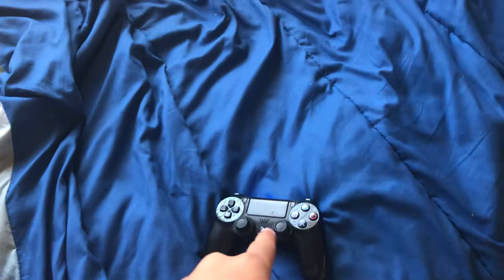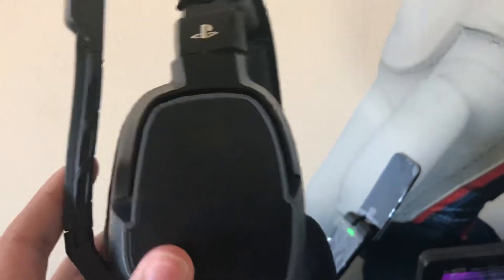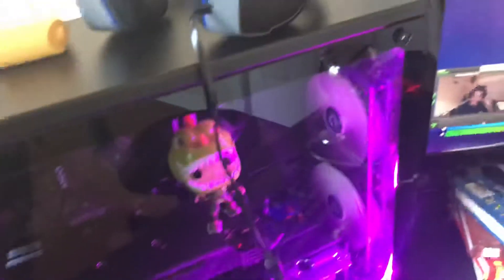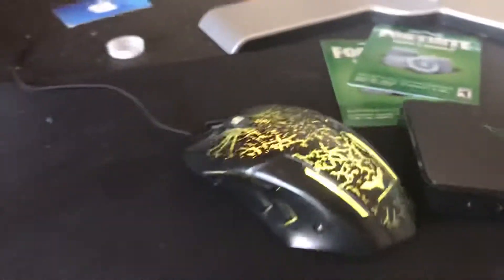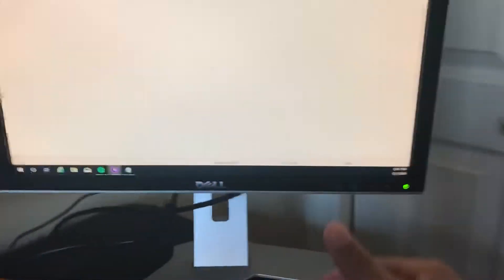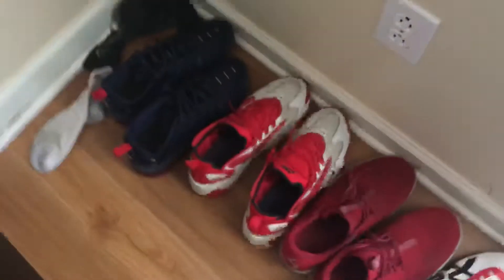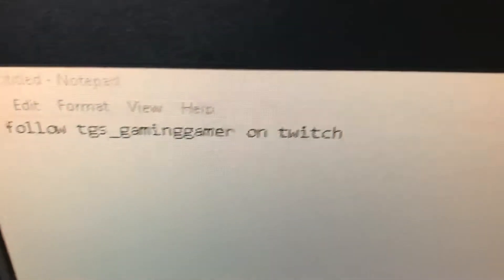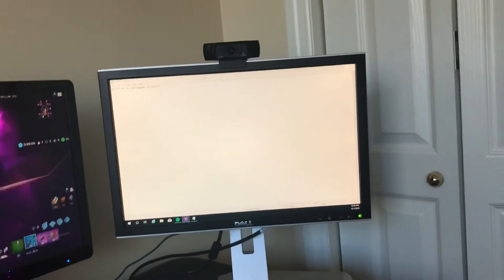My 1500$ streaming/gaming setup